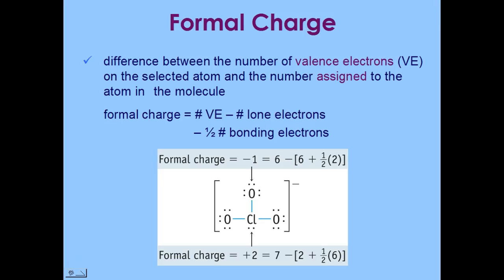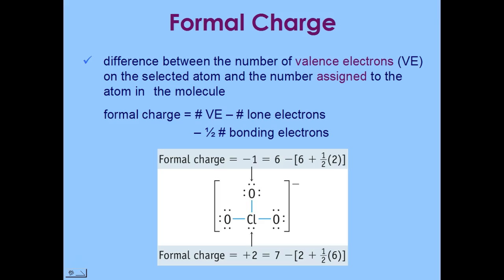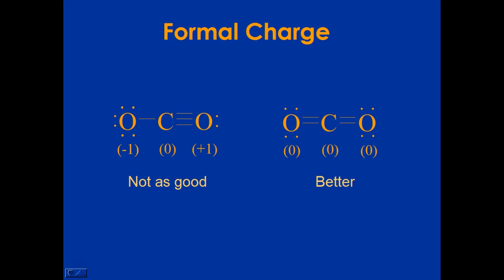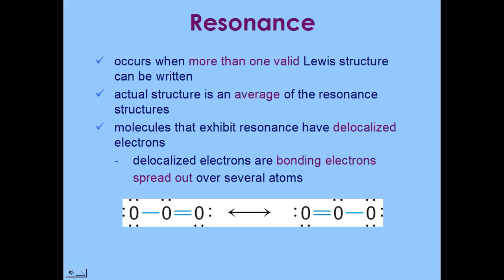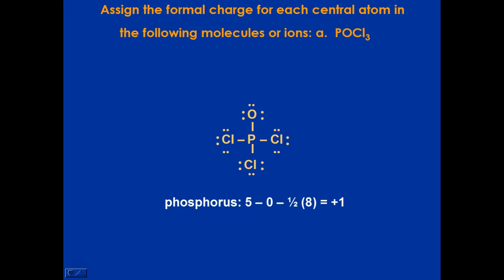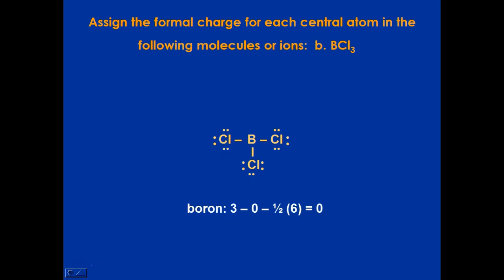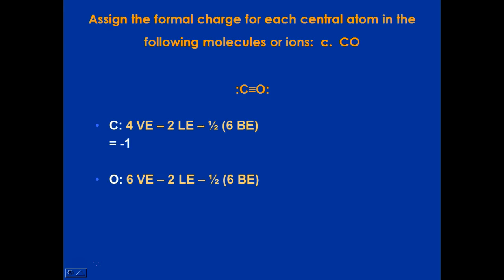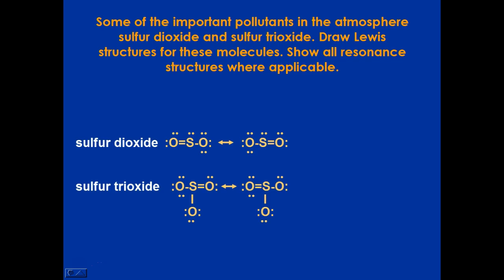Formal Charge and Resonance